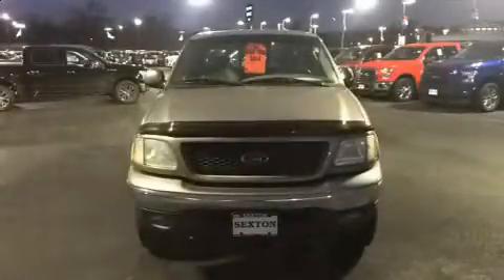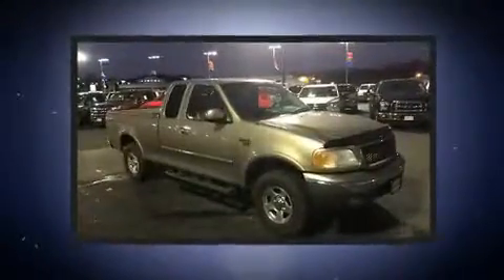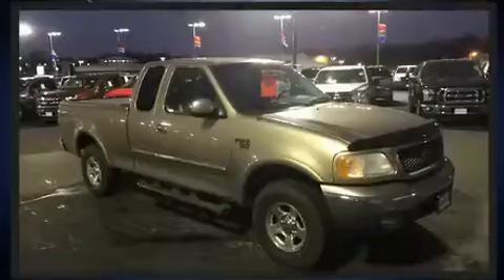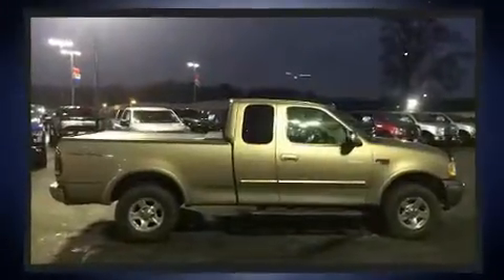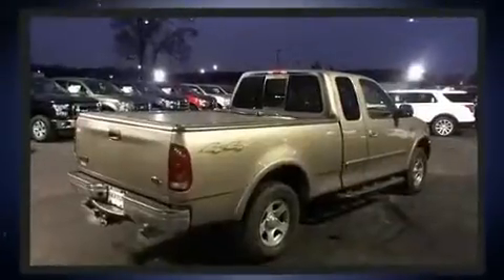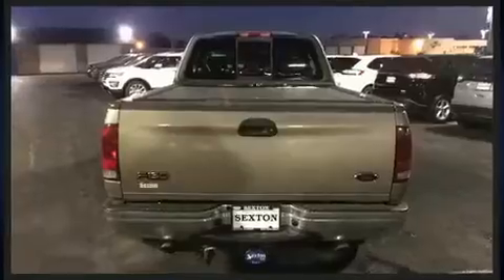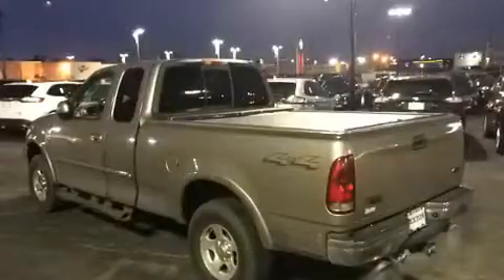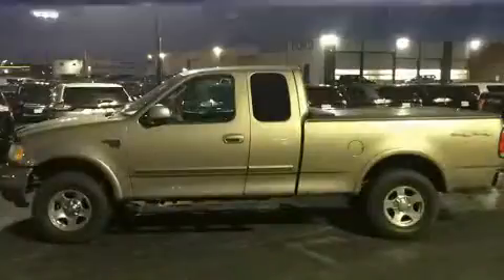2002 Ford F-150 XLT in Moline, IL 61265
Sexton Ford
3802 16th Street

Sensibility and practicality define the 2002 Ford F-150. It features four-wheel drive capabilities, a durable automatic transmission, and a powerful 8 cylinder engine. It's equipped with tons of terrific amenities, but it won't break your budget. Such as remote keyless entry, leather upholstery, delay-off headlights, a built-in garage door transmitter, a rear step bumper, an automatic dimming rear-view mirror, tilt steering wheel, and more. Power adjustable pedals allow the driver to optimize his or her driving position, enhancing visibility, comfort and safety. Audio features include a CD player with AM/FM radio, and 4 speakers, providing excellent sound throughout the cabin. Ford ensures the safety and security of its passengers with equipment such as: dual front impact airbags, ignition disabling, and 4 wheel disc brakes with ABS. You will have a pleasant shopping experience that is fun, informative, and never high pressured. Please don't hesitate to give us a call.